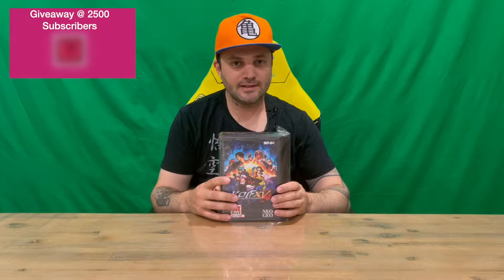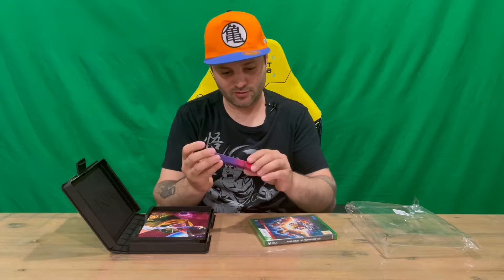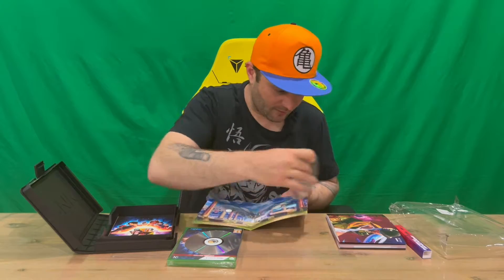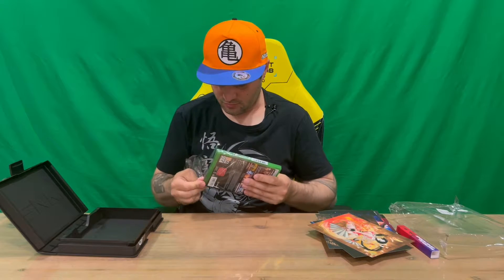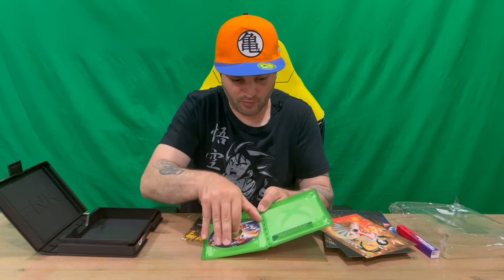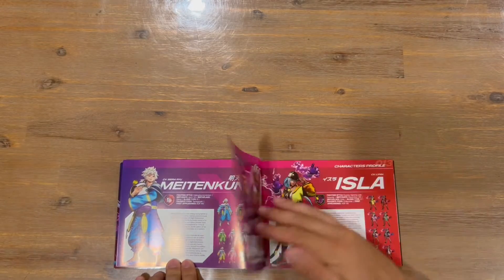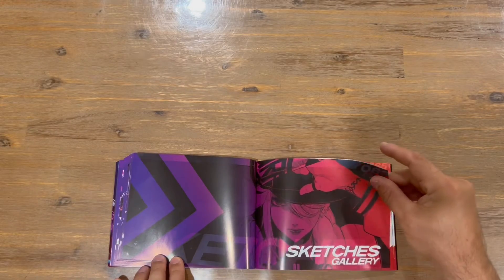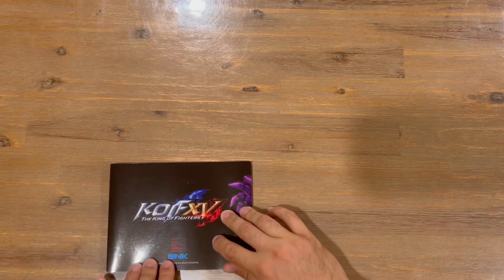Ep 1415 - The King Of Fighters XV Collectors Edition Unboxing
Hi Guys

Welcome to the channel.  Please enjoy my unboxing video of The King Of Fighters XV Collectors Edition.

Fan Mail -

Australia 6906